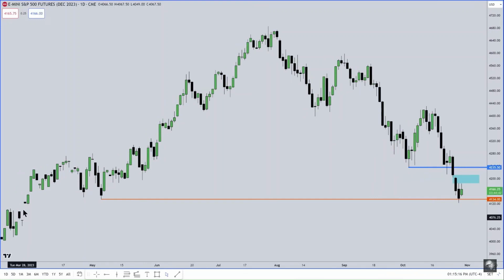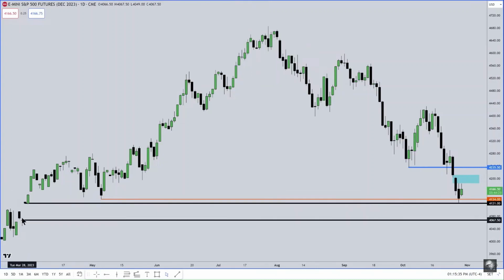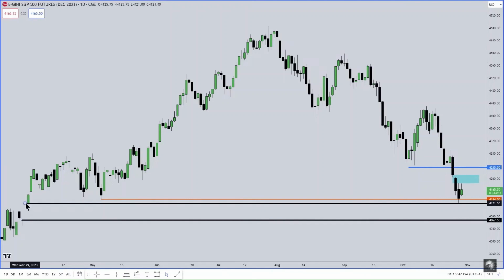ICT Concept - ICT On Spotty Price Action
Credit-@InnerCircleTrader